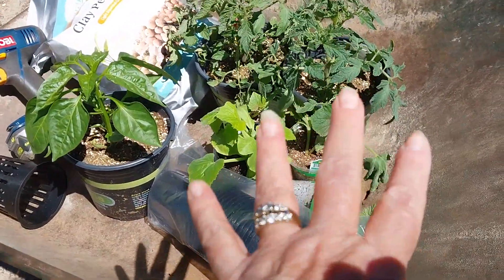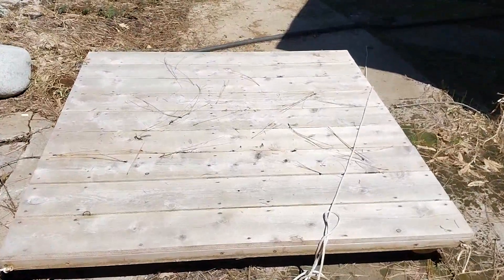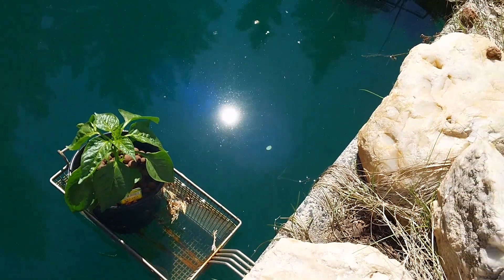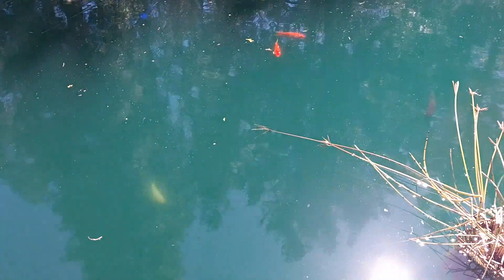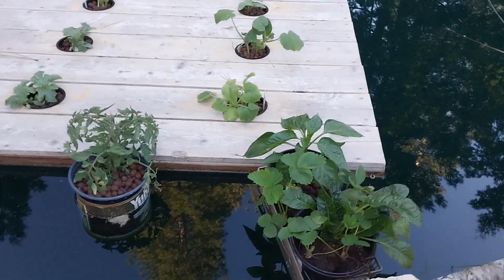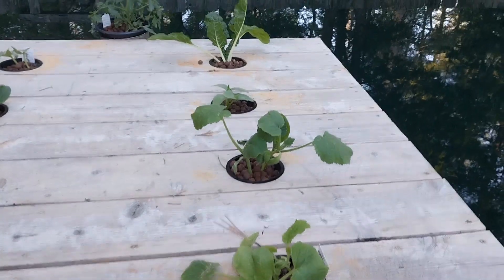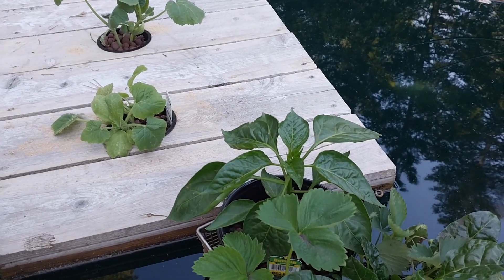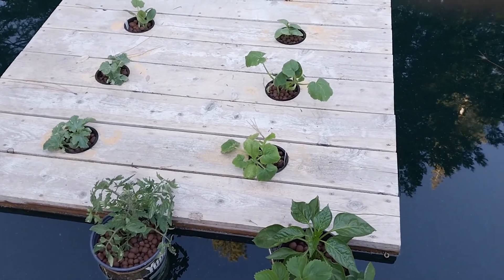DIY HYDROPONICS hydroponics pool to pond conversion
we are tired of planting  3 to 4 gardens every year its just too cold up here..we can't plant in the ground till June and by September the nights are too cool so this is our 1st try at hydroponics with our pool to pond conversion of aquaponics